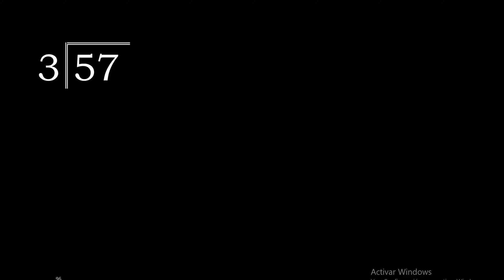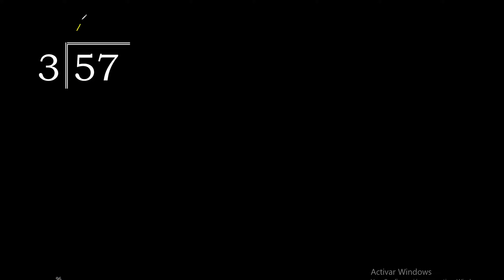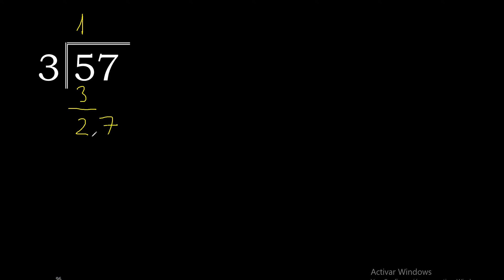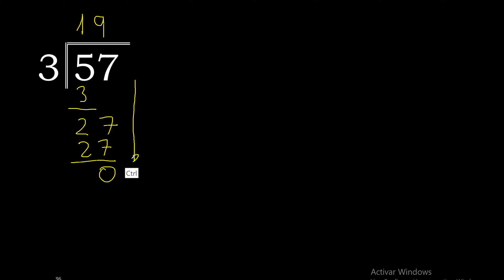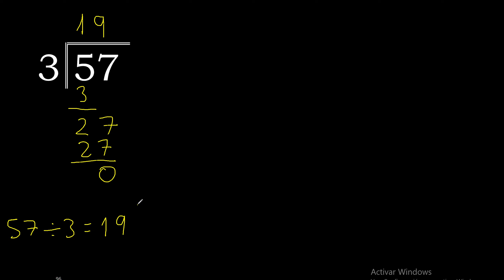Divide 57 by 3 , remainder . Division with 1 Digit Divisors . Long Division . How to do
division divisions of whole numbers